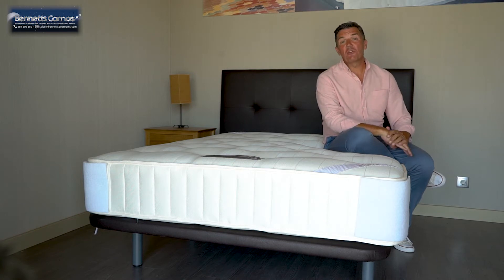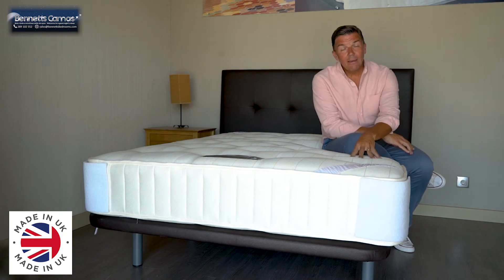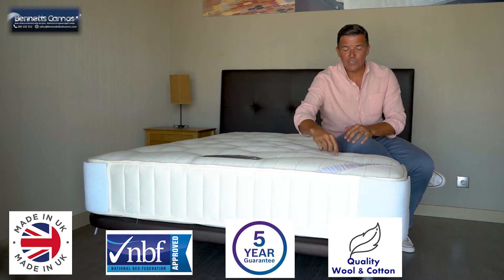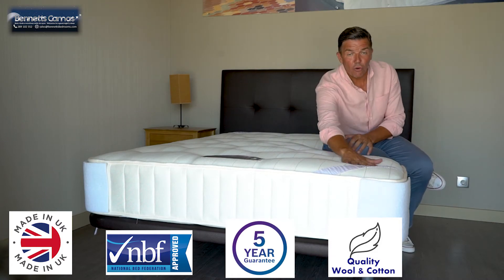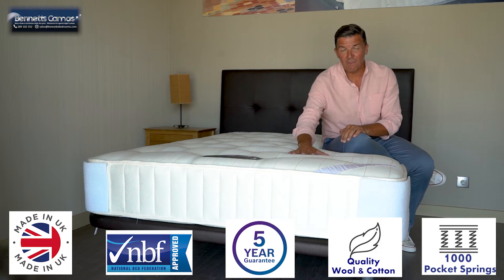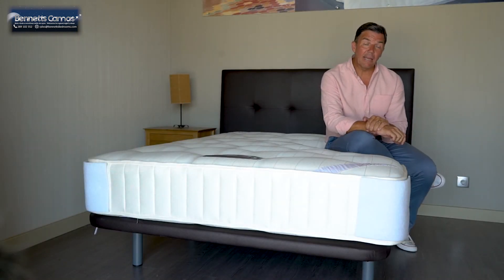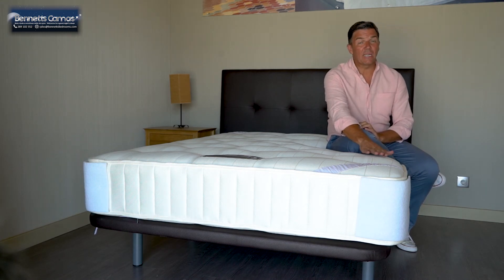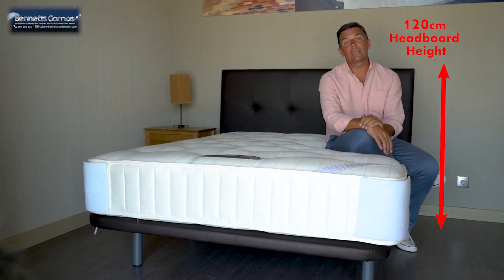Sleepeezee hotel classic 1000